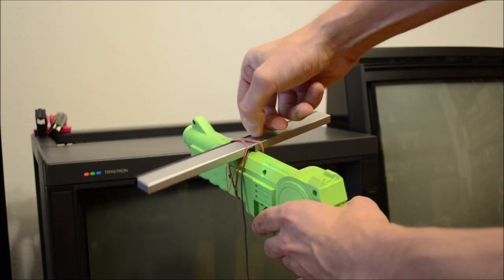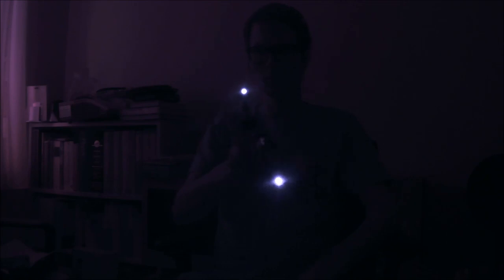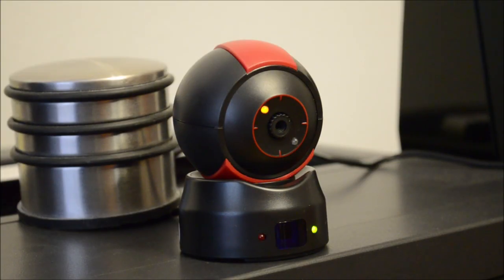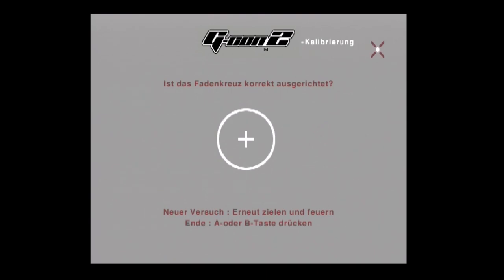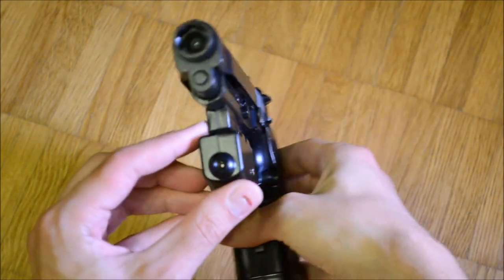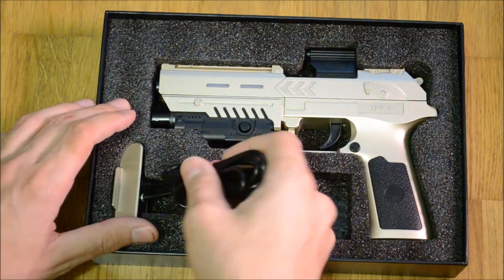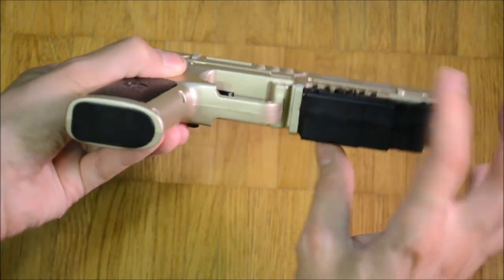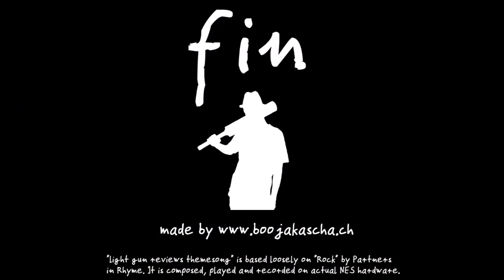Light Gun Reviews 145: RGT:G1 (Controller)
Review of the RGT:G1 made by Ereal Games in 2005 for the Sony PlayStation 2 and the Microsoft Xbox.